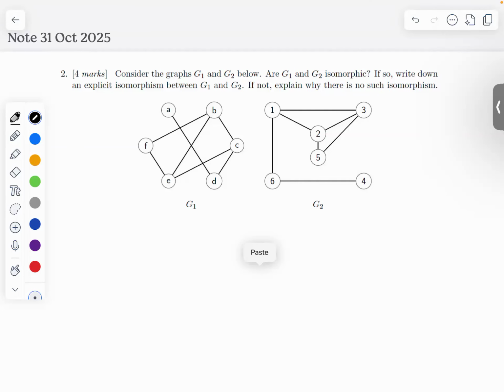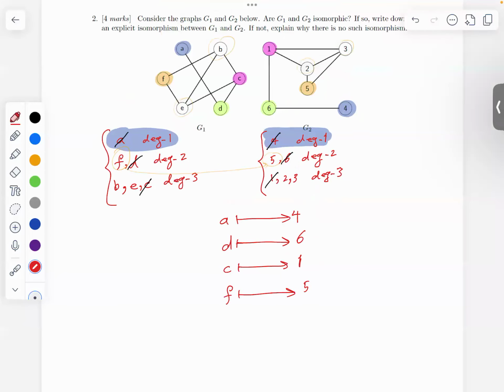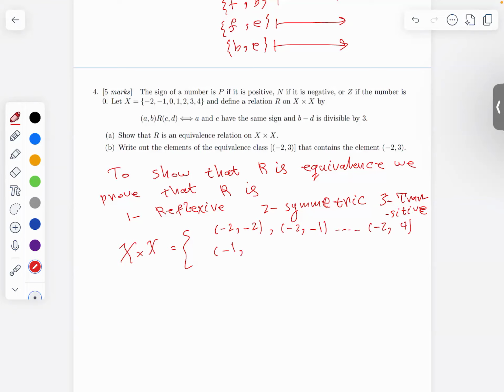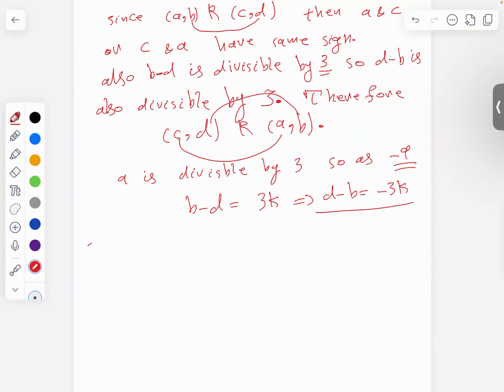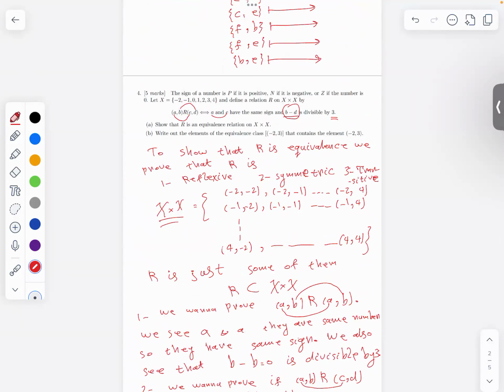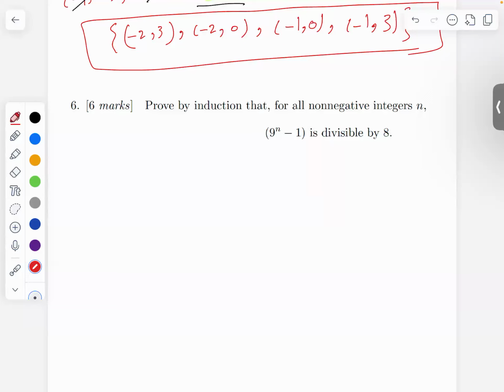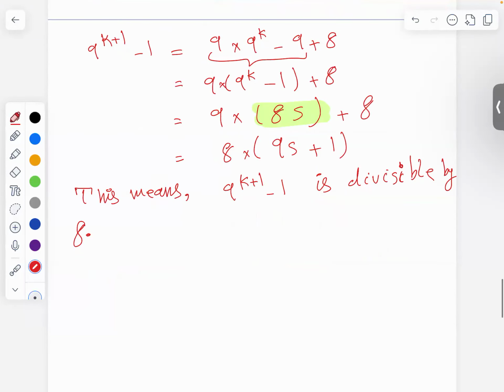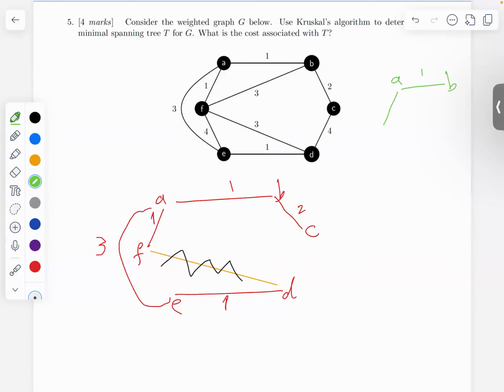Week13 Mid_Test Questions